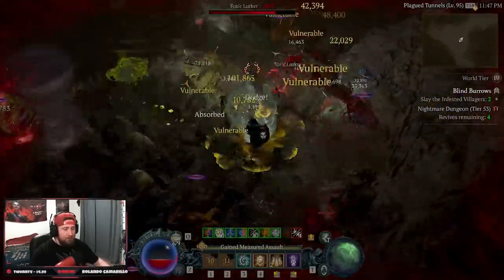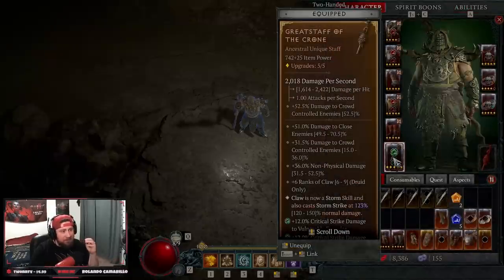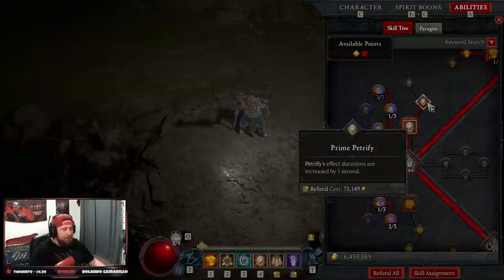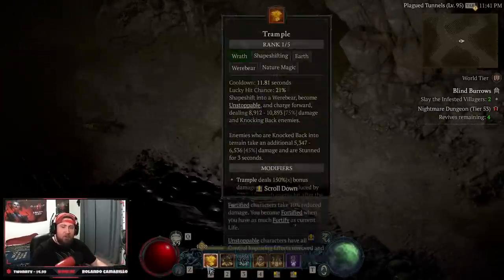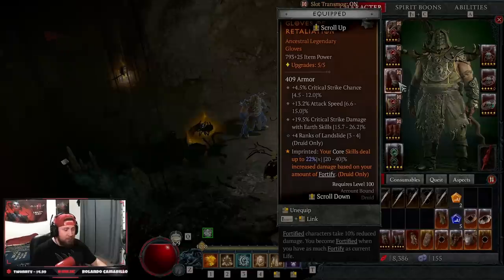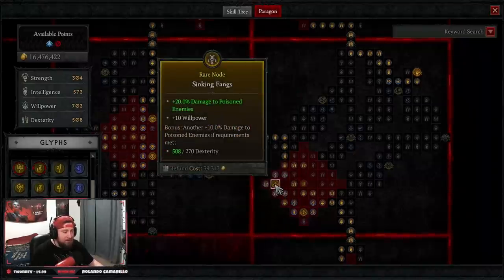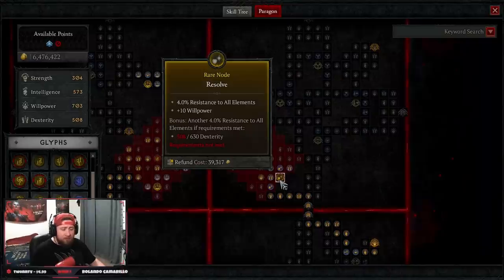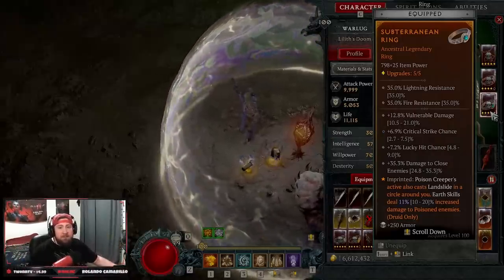Diablo 4 NEW INSANE TRAMPLE SLIDE SUBTERRANEAN Druid Build For Season 1!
Today we tested the nerfs on the druid but with an added new legendary power with trample slide. Let me know what yall think?

🎮 PSN: Warlug
🌐 Battlenet: Warlug-1927

⏱️Time Stamps⏱️